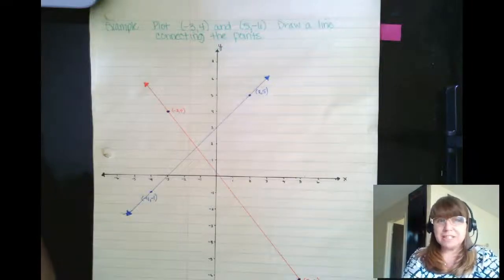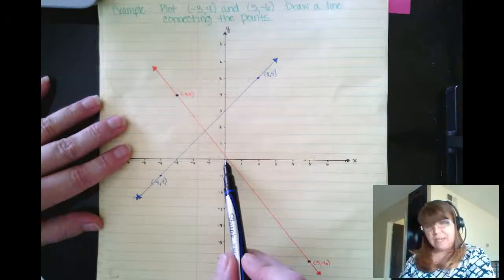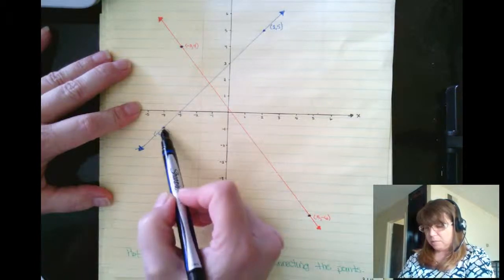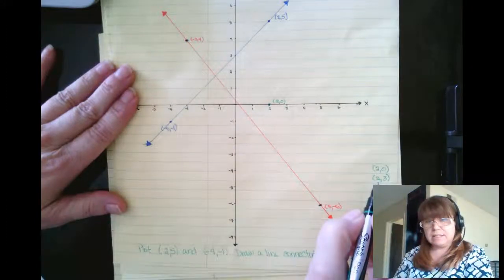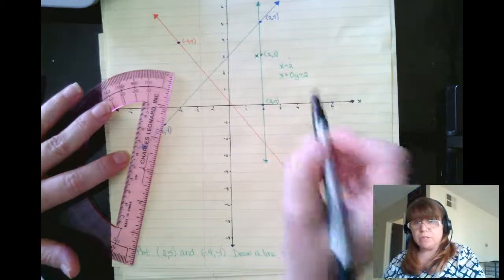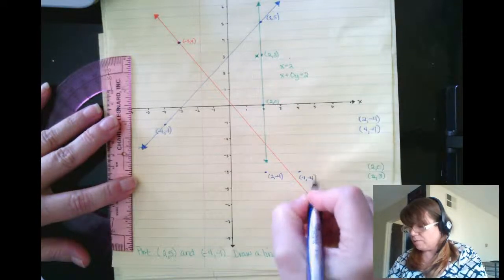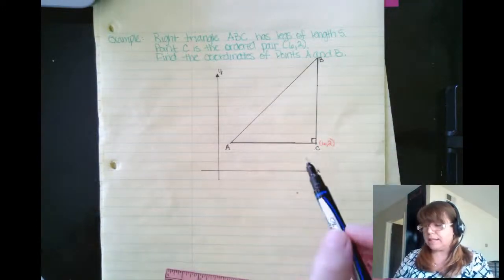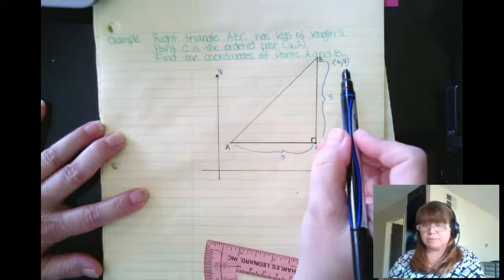MATH 61 Elementary Algebra 3.1 Part 2- Paired Data & Graphing Ordered Pairs